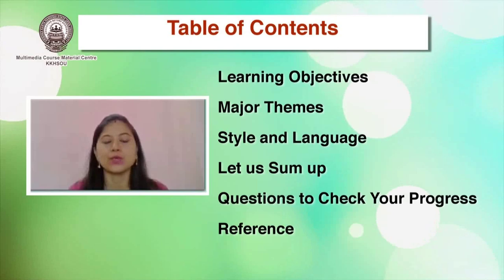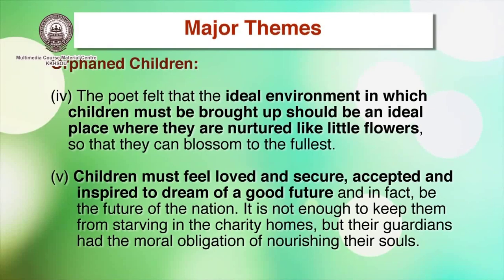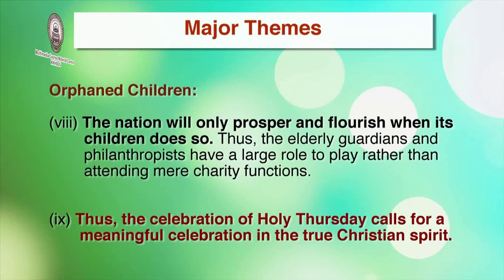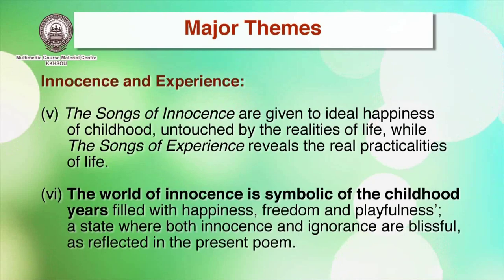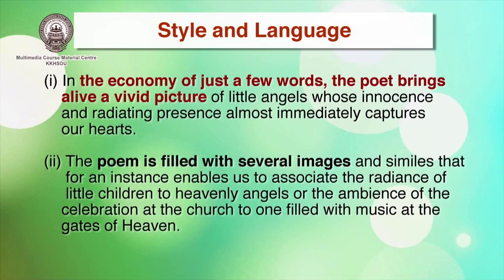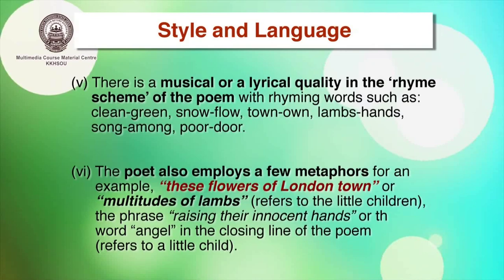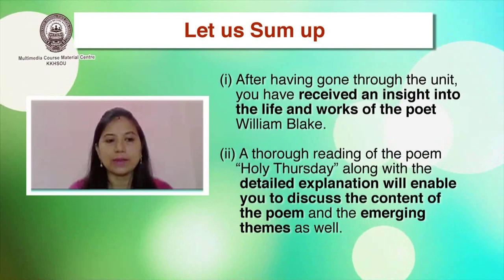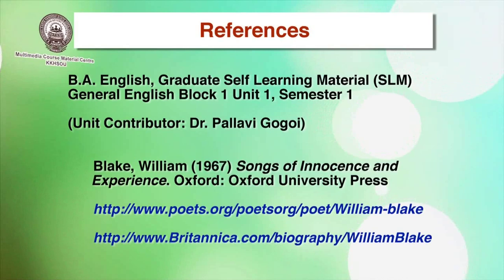Course:General English(1st sem)Unit-1:William Blake:"Holy Thursday"-Major themes,style and language